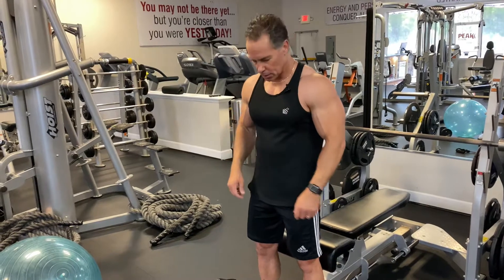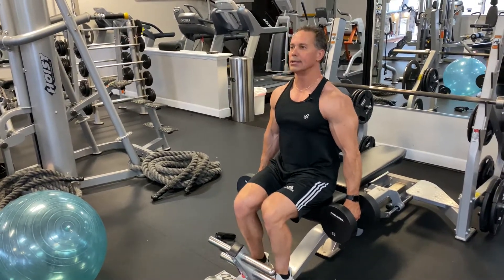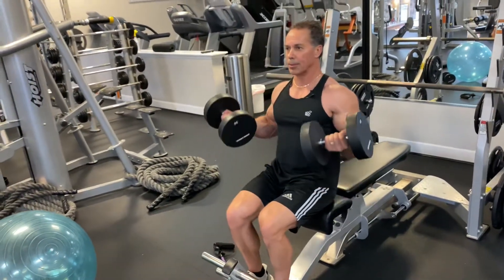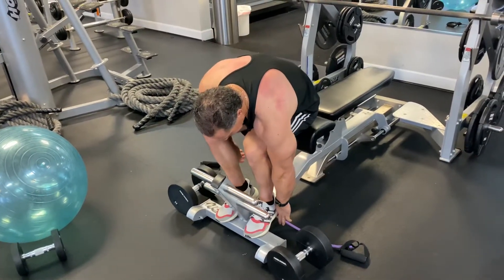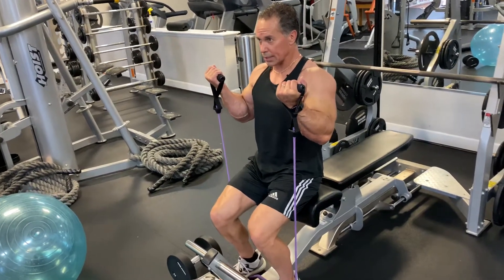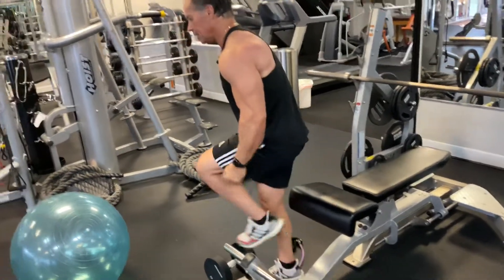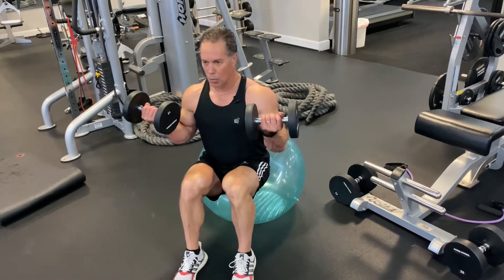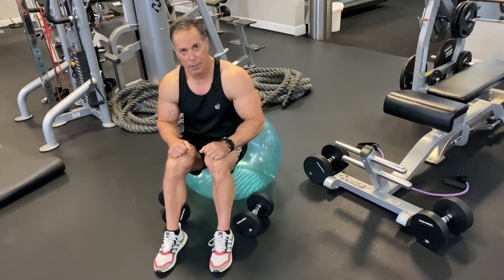Bicep Curl Seated Gironda